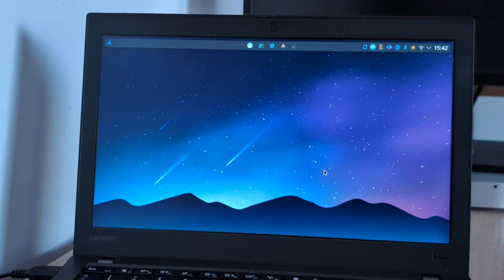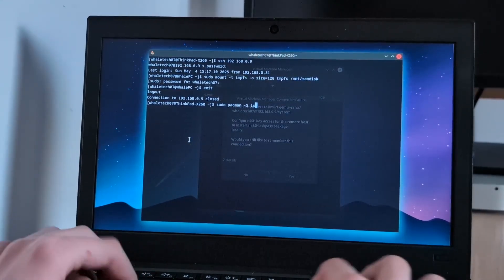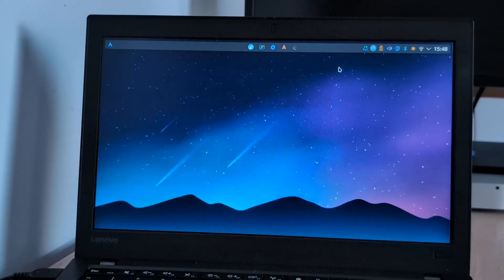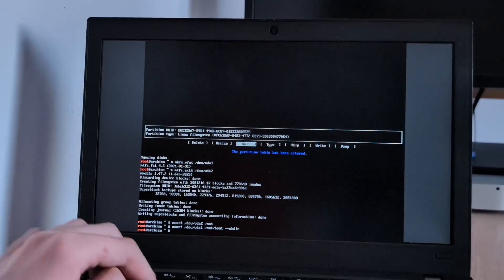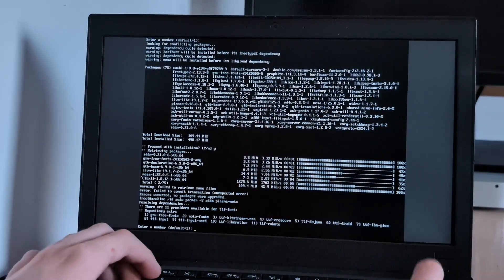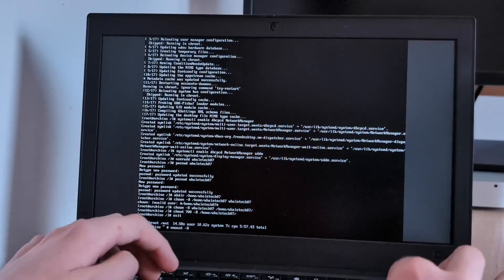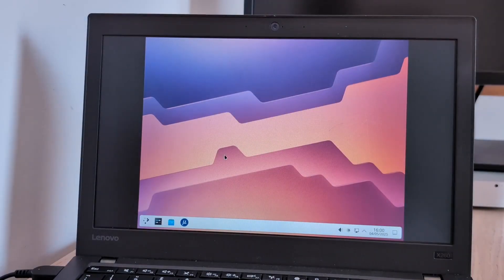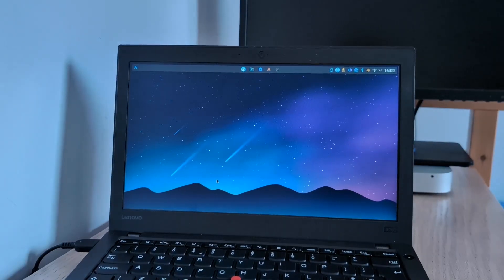Can You Install Arch Linux on RAM?